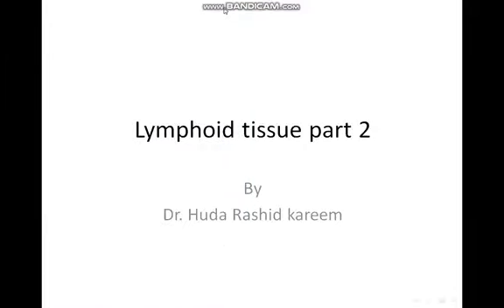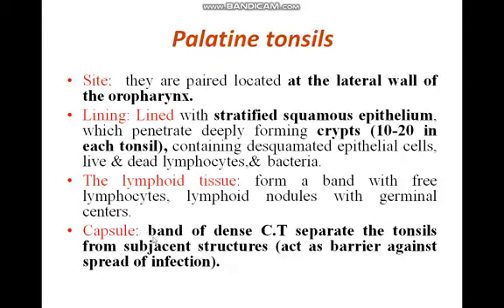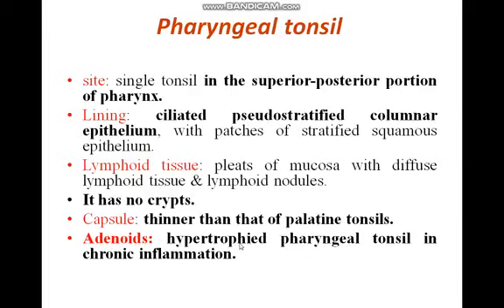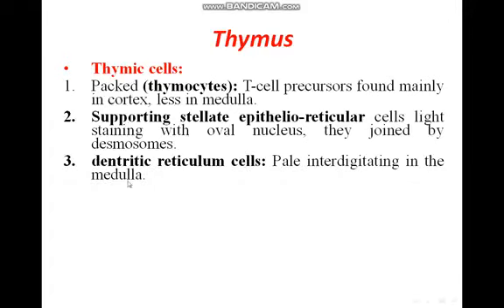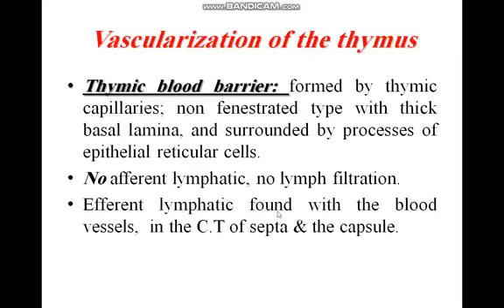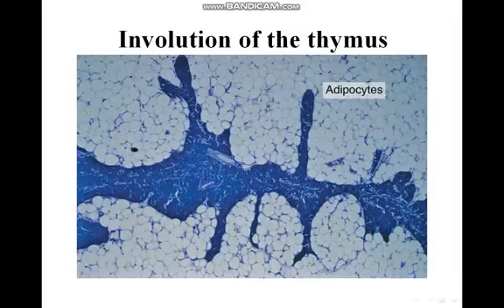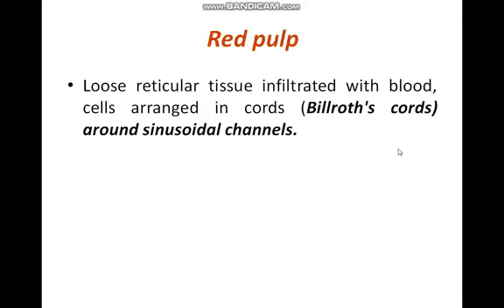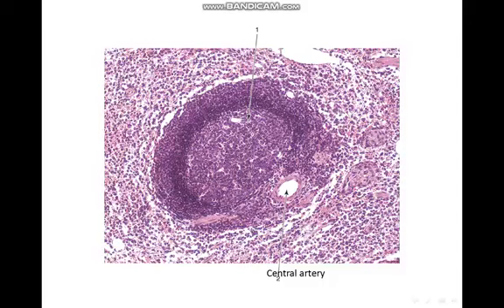lymphoid tissue 2A